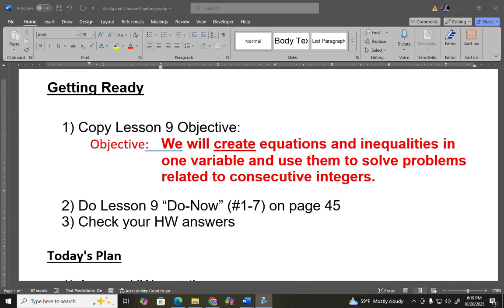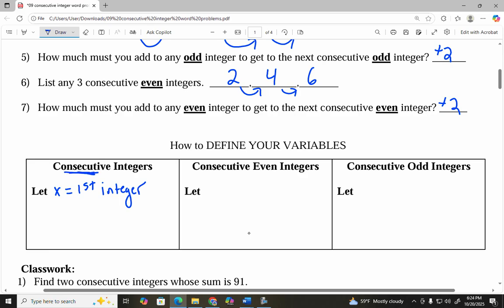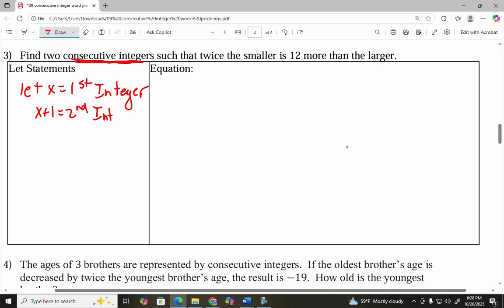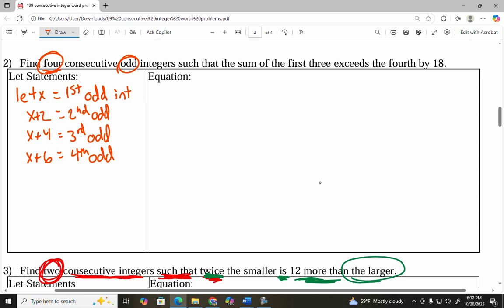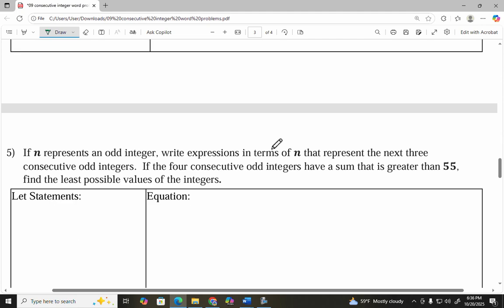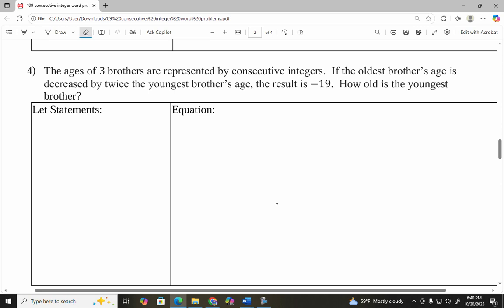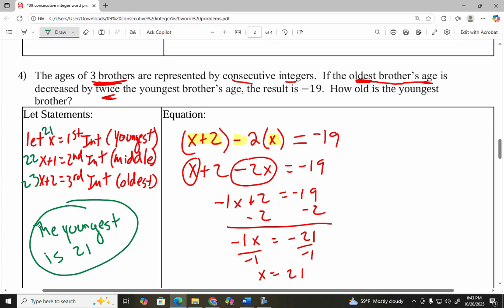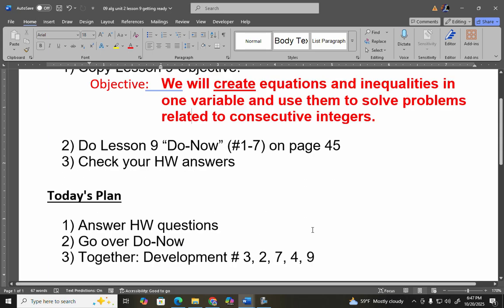Alg Unit 2 Lesson 9 consecutive integers